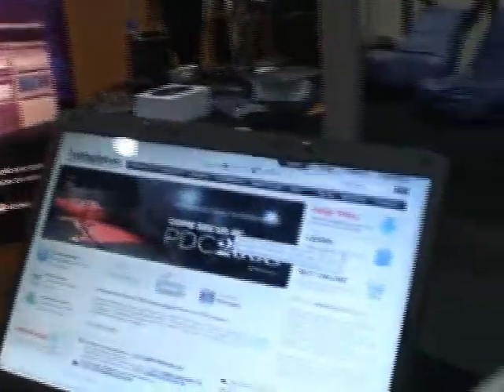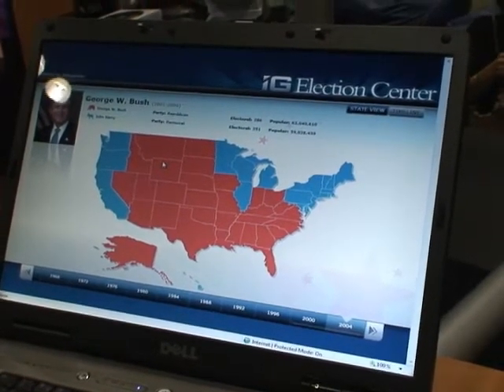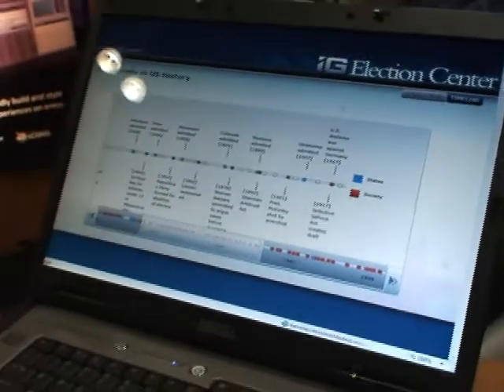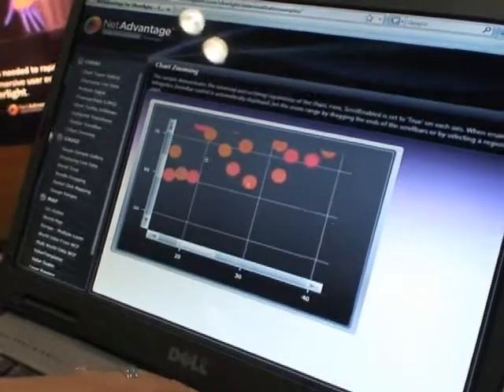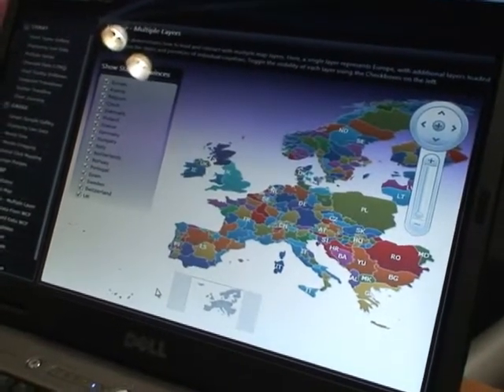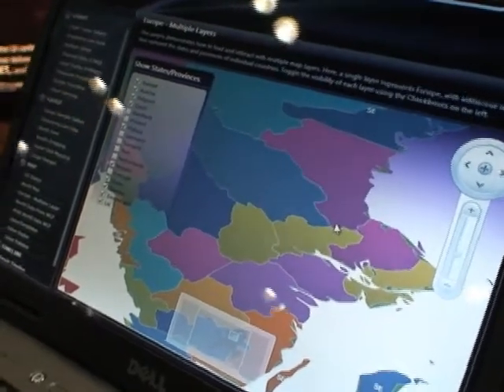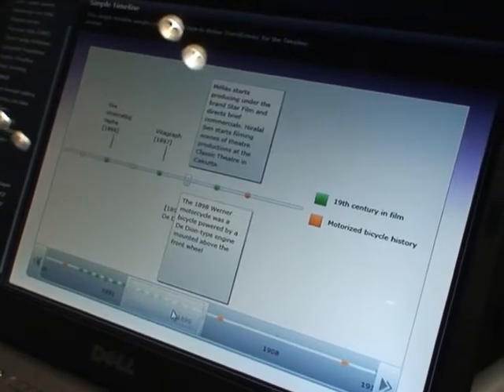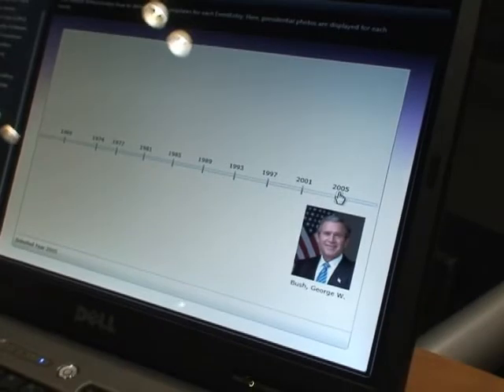Exploring Time and Space with Infragistics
Jason Beres takes us on a journey through time and space using the new Timeline, Map and Zoombar controls from Infragistics.

The Timeline and Zoombar make an interesting pair when combined with two sets of historical data.  I also like the point Jason makes about how this all done with client-side Silverlight, so the response time is really quick without a page refresh.